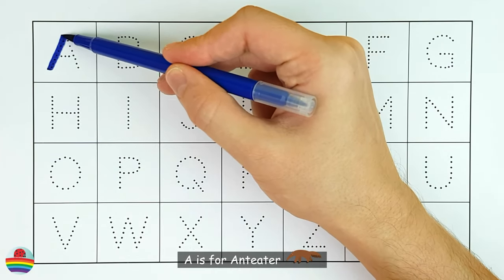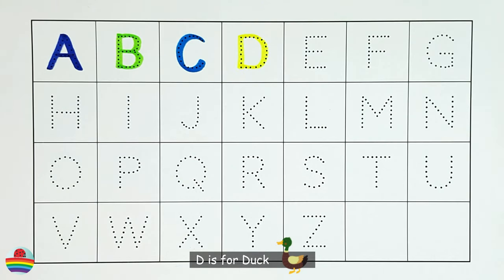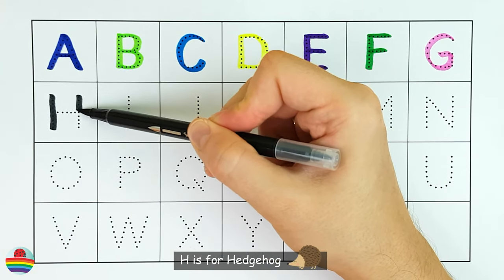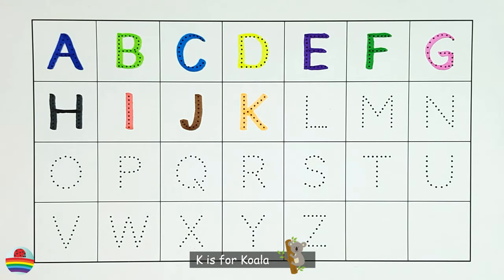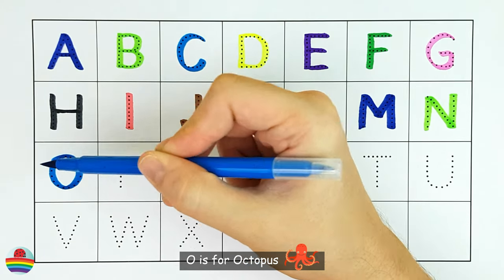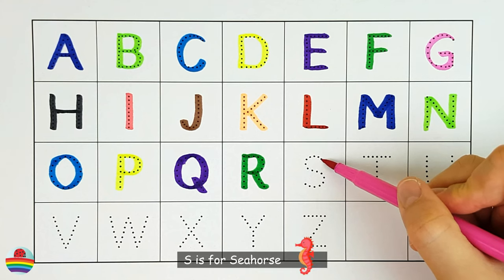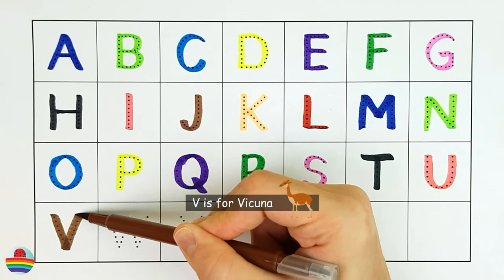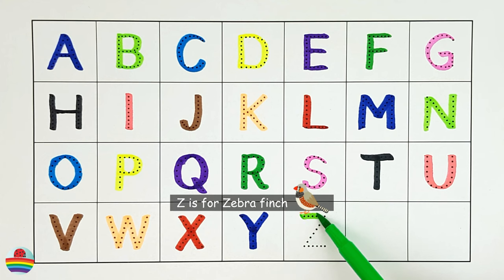Learn the Letters of the English Alphabet from A to Z